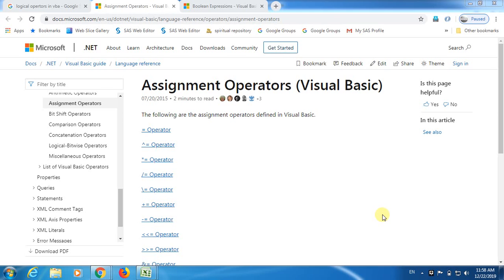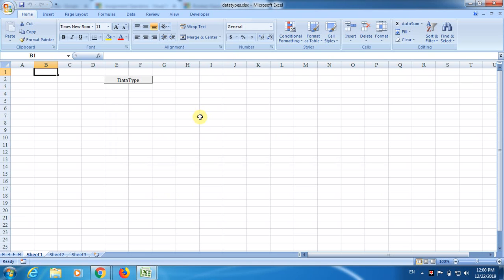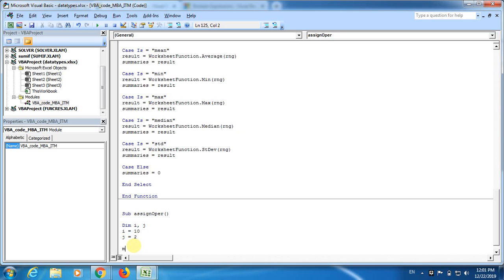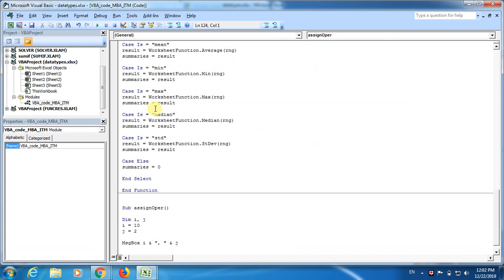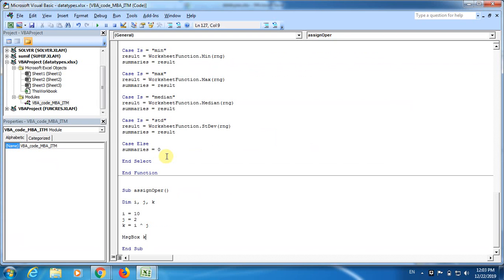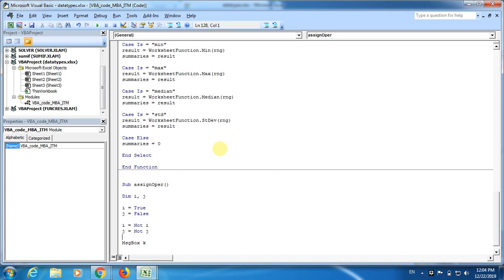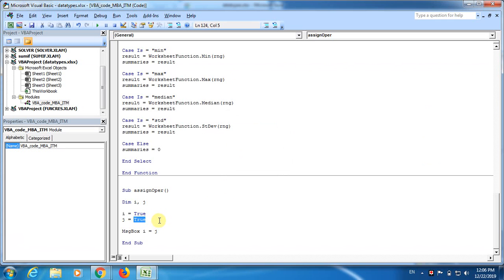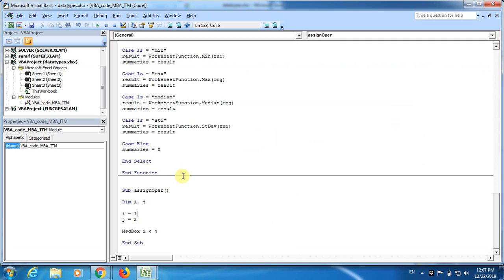VBA for Data Science & Analytics - Operators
This video shows as how to understand operators (assignment & logical) inside VBA Editor.